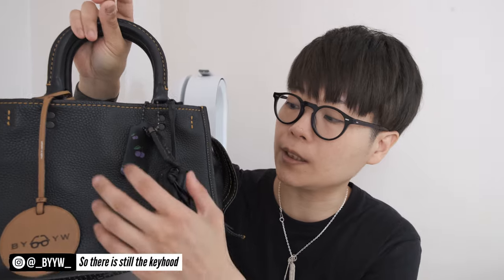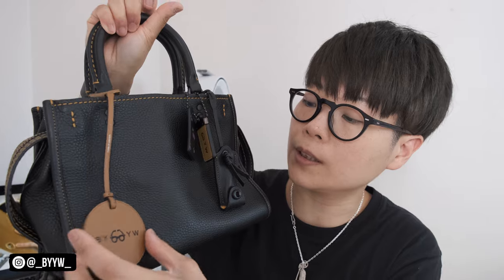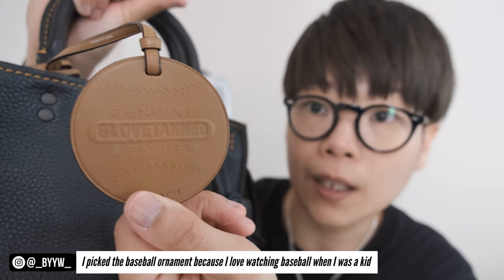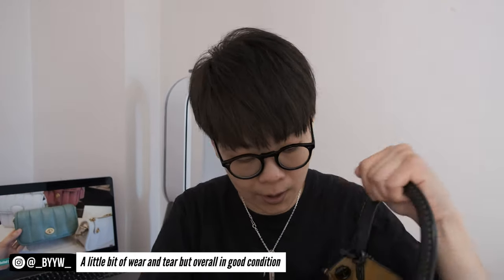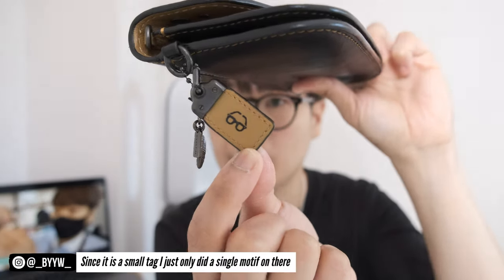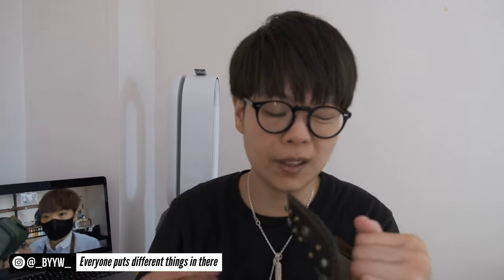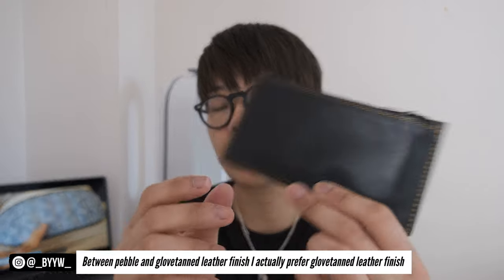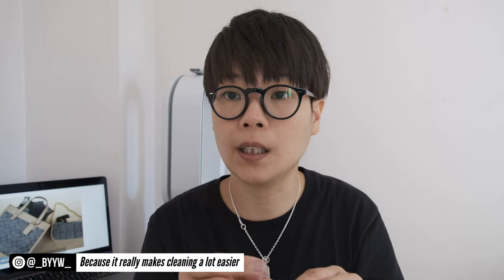My COACH Rogue 25 & matching accessories: 1941 clutch and card case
We are sort of in between seasons right now - phasing out SS21 and still waiting for FW21 to arrive. I thought I would fill the gap with my personal collection. I decide to start with my first COACH bag, the iconic Rogue 25. In the video I will show you how I accessorize this iconic silhouette to make it uniquely mine and what accessories I pair my Rogue with. Let me know what you think of this filming at home video and perhaps share in the comments with me some of your Rogue or special collection stories.

Here is the content breakdown if you would like to skip ahead:

00:00 intro
01:02 home filming intro
02:08 my 2017 Rogue 25
03:44 how I personalize my Rogue 25
08:26 how Rogue 25 fits
09:42 matching accessory - 1941 clutch
12:42 customizing your 1941 clutch
13:02 matching accessories - card case

Slow Boat by Giant's Nest
Midwest Diner by Frook